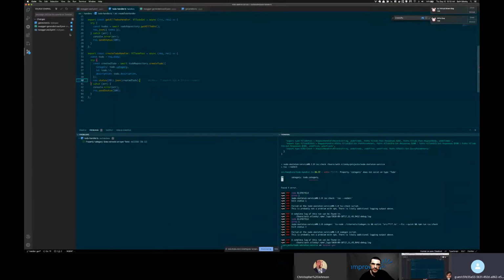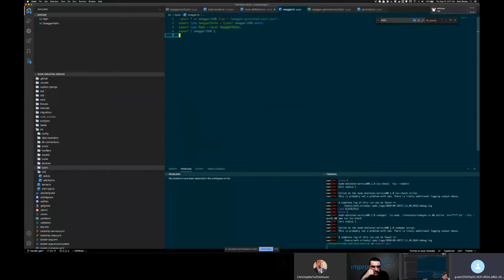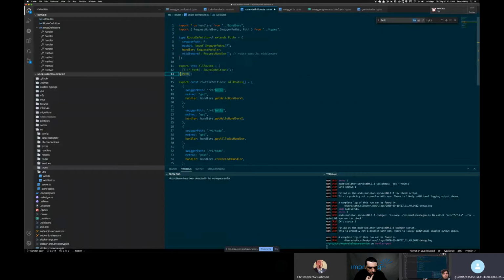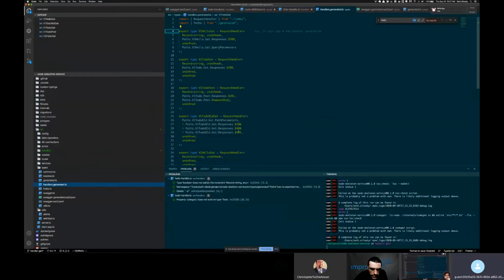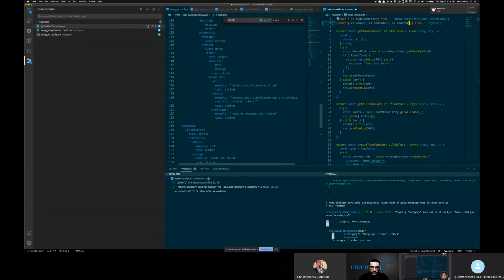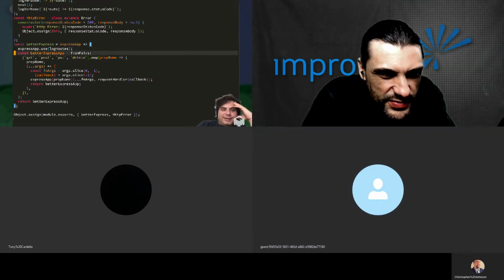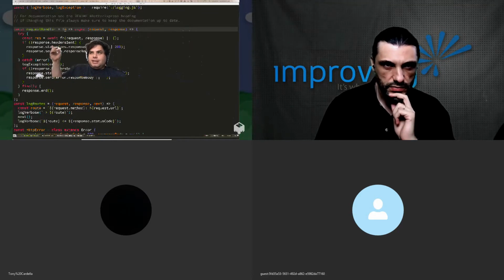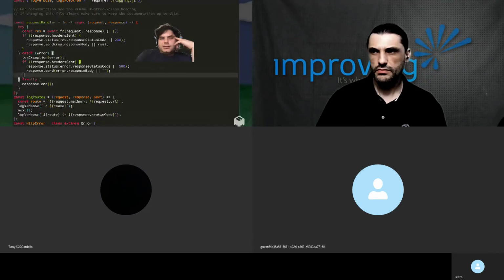Virtual Brown Bag - September 10th, 2020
Mmhmm (making it for better virtual meetings), TypeScript, Swagger, Express.